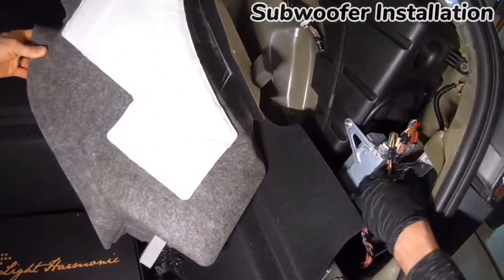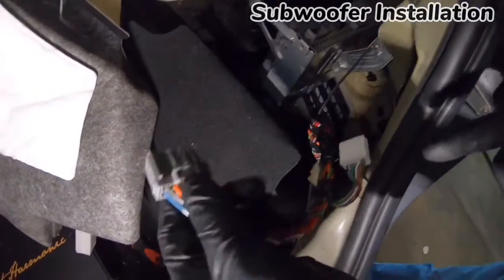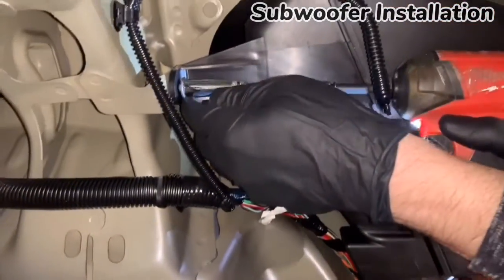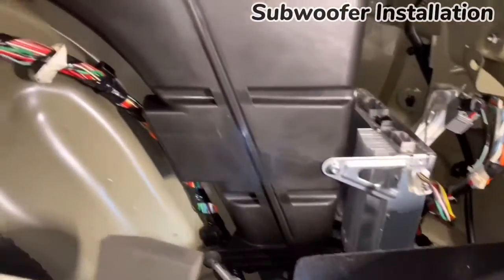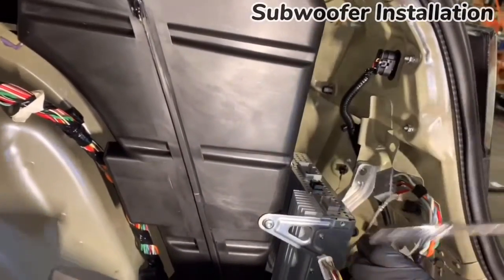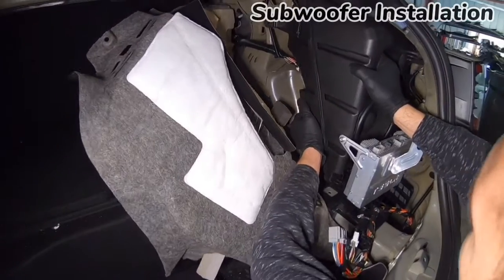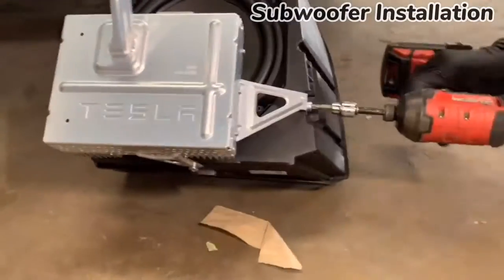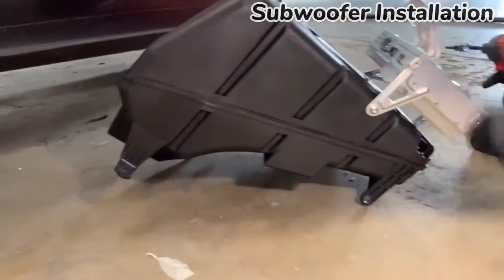Light Harmonic 'Tesla Model 3' speakers upgrade and installation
Light Harmonic's unique plug and play 8 pieces speakers upgrade for Tesla Model 3. It includes TWO front carbon fiber door speakers, ONE carbon fiber ELF subwoofer and FIVE dash board high end tweeters(THREE for the front and TWO for the back). After upgrade, you get solid strong bass with crystal clear sound and high sound stage. Check it out...